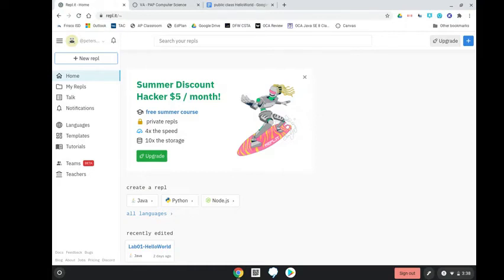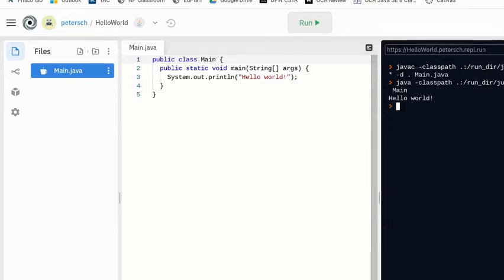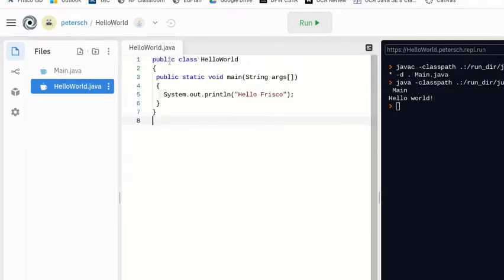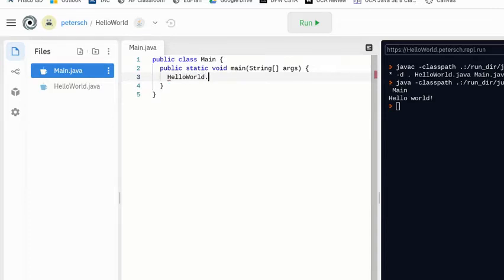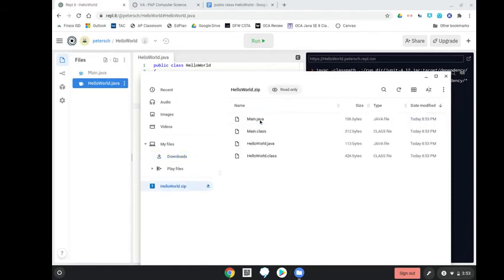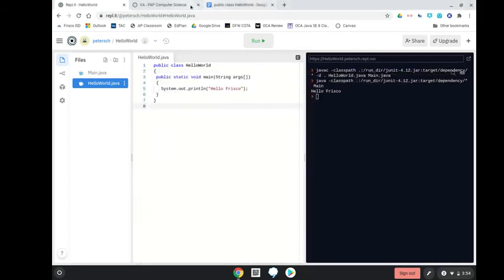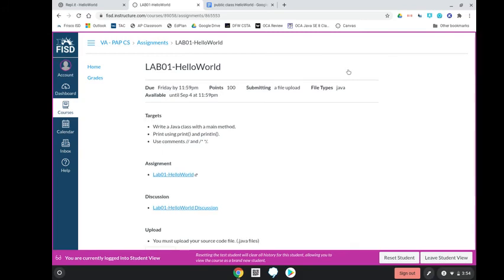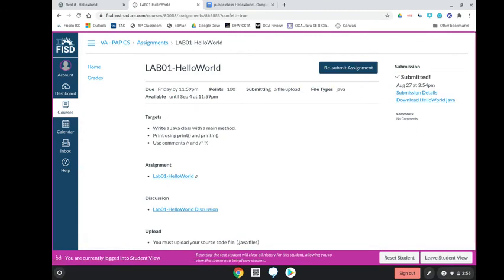Working with Repl.it and Canvas on a Chromebook.